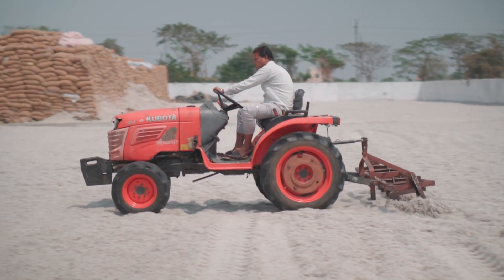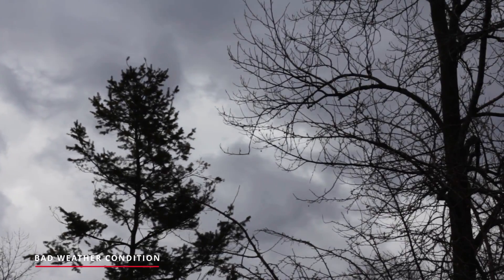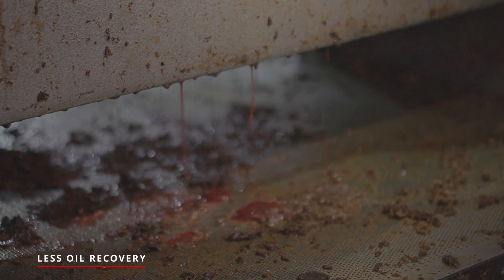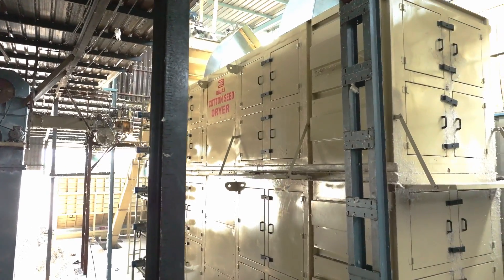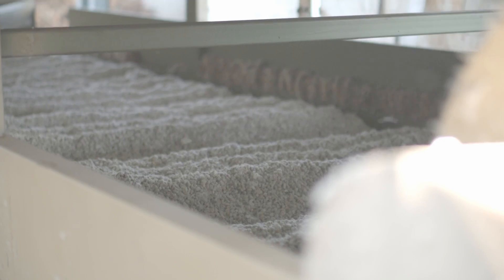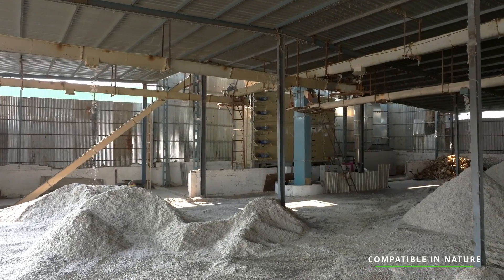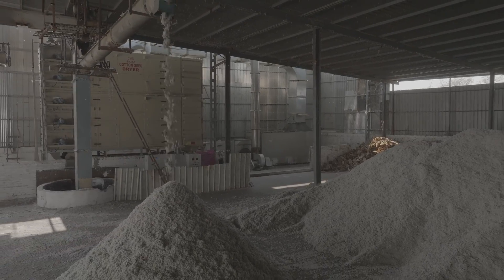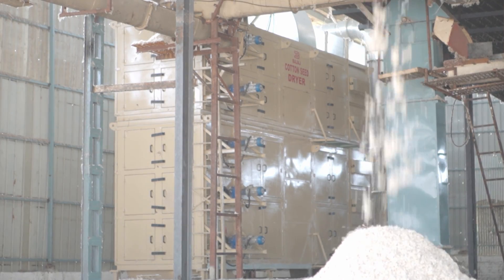Bajaj Cotton Seed Dryer | English | Bajaj Steel Industries Ltd.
Bajaj is the only company in the world producing machineries for all cotton ginning technologies i.e Double Roller, Saw Gin & Rotobar. All Pressing technologies i.e. Down Packing, Up Packing & Horizontal Packing, Seed Cleaning, Delinting & Decorticating, and general engineering fabrication, machining, intelligent electrical panel manufacturing and various other engineering activities.